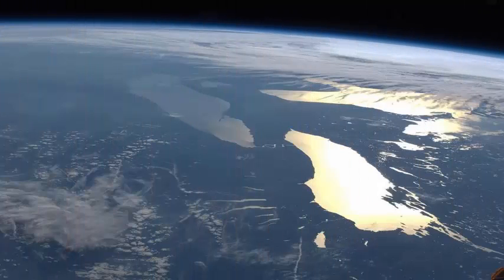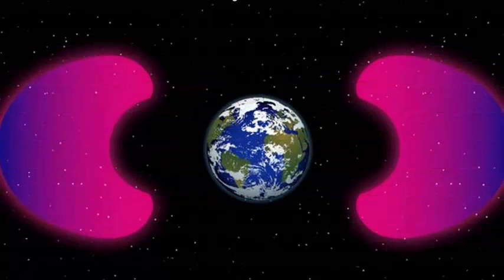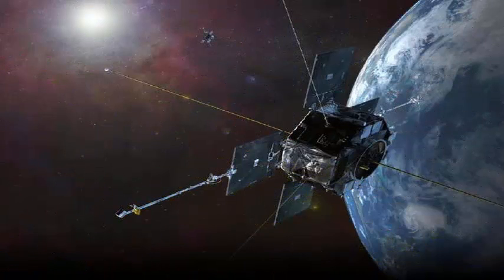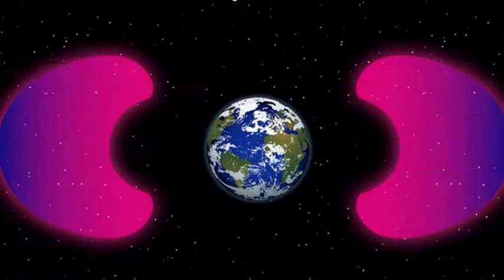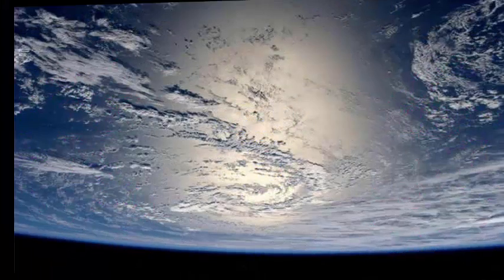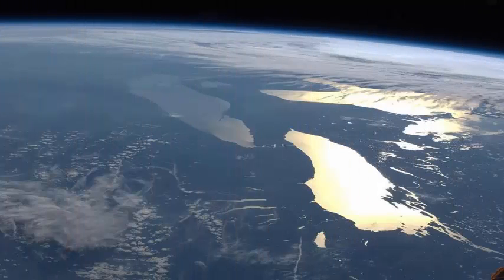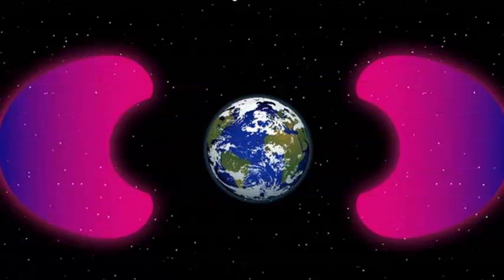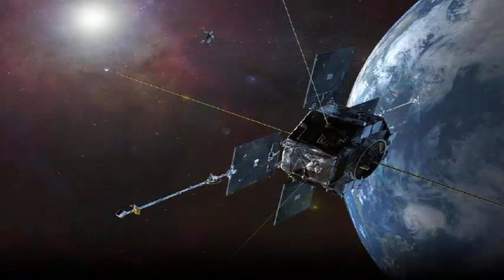NASA finds bubble: around Earth we have created by accident.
There is almost nothing on Earth that has escaped human influence from the oceans to the atmosphere. But a new study suggests that human activity is also influencing the space around our planet; This is on top of the space junk as it spins around out there. Very low-frequency VLF transmissions have created a planetary cocoon, protecting the planet from radiation from high-energy particles, according to a NASA news release.

As David Grossman in Popular Mechanics reports, VLF radio requires a massive antenna for detection in what are only used for special purposes. A common use is for underwater communication, which works because of the penetration capacity of VLF long waves. But they can also travel to space. There, the signals interact with charged particles, changing their motion.

But the changes can not all be bad. As Marina Koren writes for The Atlantic, The Bubble forms a protective barrier around the Earth, protecting the planet from potentially dangerous space weather, such as solar flares and other ejections from the sun. This ephemeral bubble adds to the already protective magnetosphere, which encompasses our planet.

The discovery was made using Van Allen probes, spacecraft launched in 2012 to control the bands of charged particles that surround Earth. The data from these probes suggests that the outer edge of the VLF transmission corresponds to a layer of charged particles on the inner edge of the Van Allen belts. But according to satellite data, before the VLF signals came into wider use in the 1960s, Van Allen belts extended closer to Earth. Researchers believe that VLF signals can keep creep belts closer.